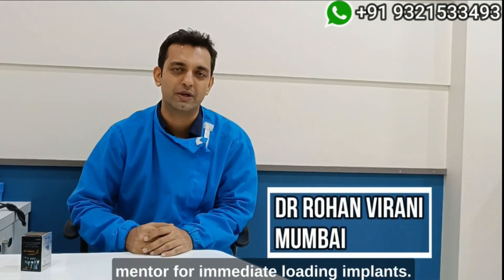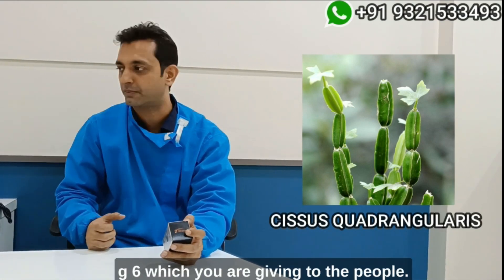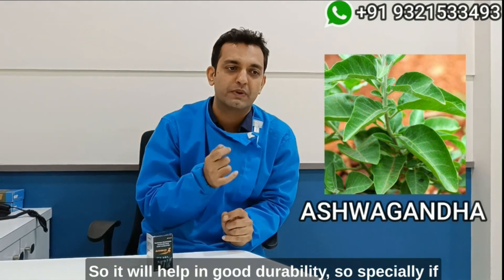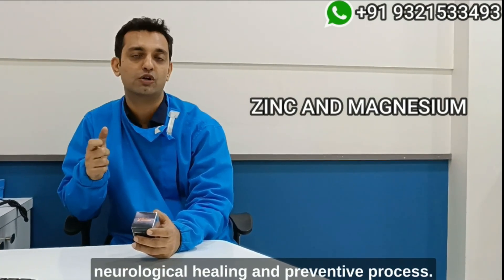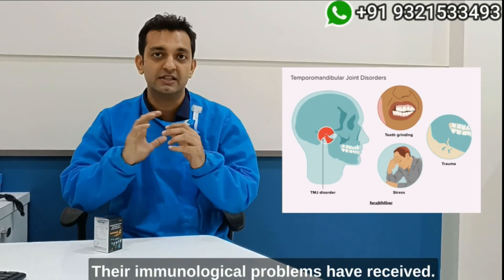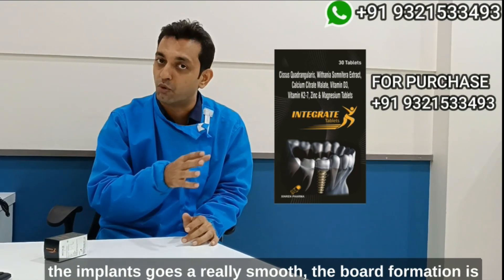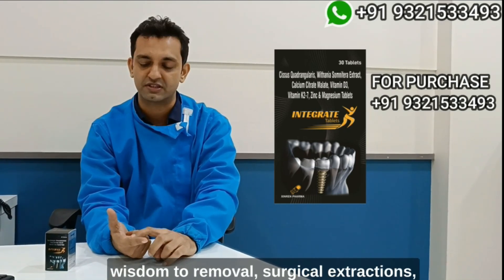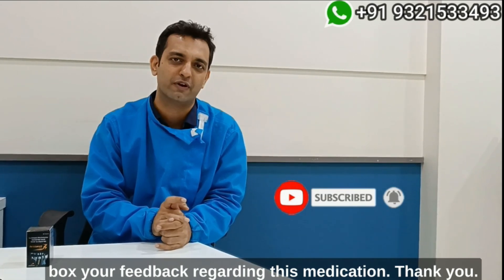BEST MEDICINE FOR LONG TERM INTEGRATION AROUND DENTAL IMPLANTS EXPLAINED BY DR ROHAN VIRANI